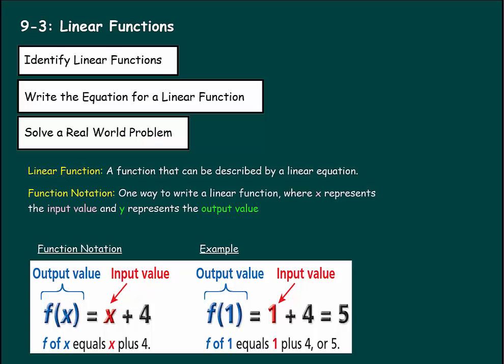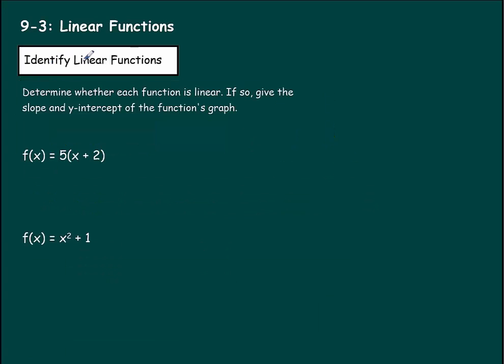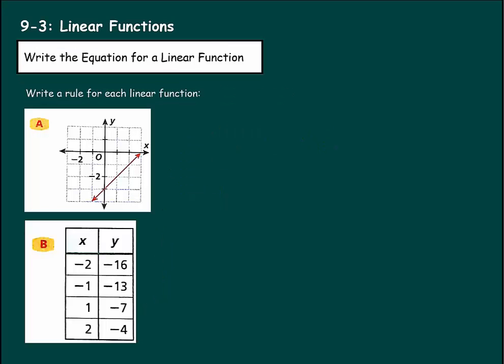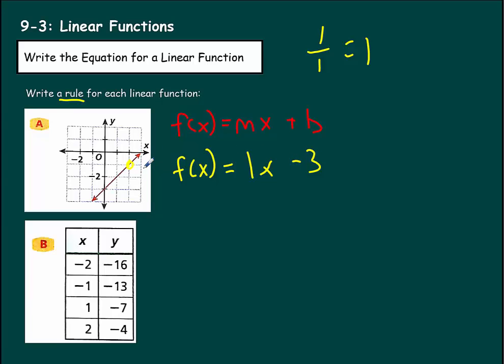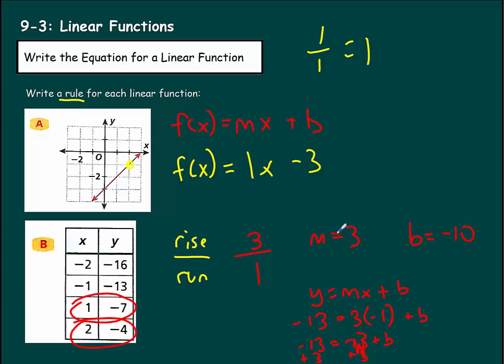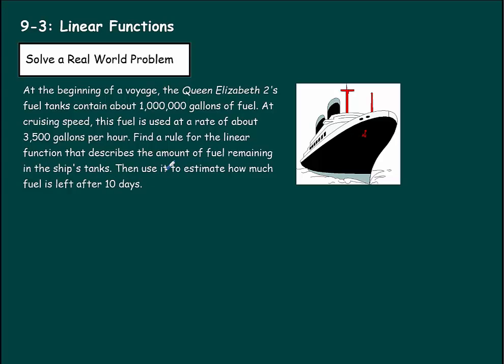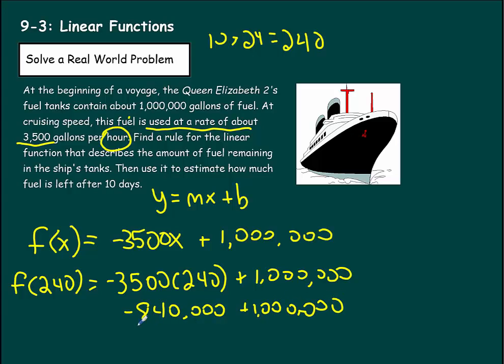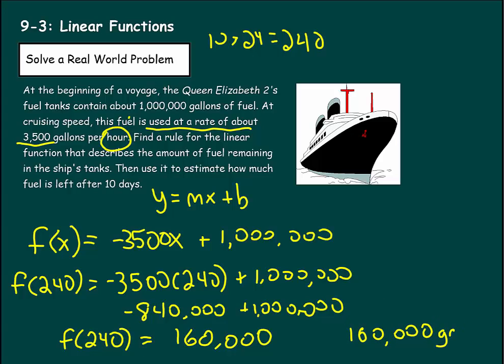Math 8: 9-3: Linear Functions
How to write and solve linear functions. Write and solve linear functions for a real world problem.